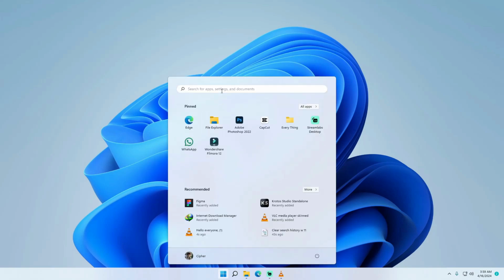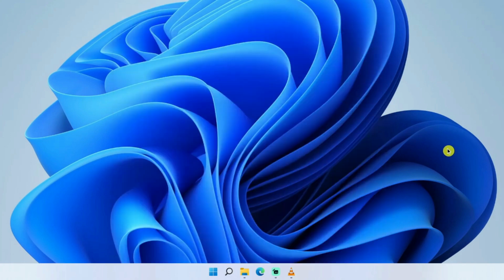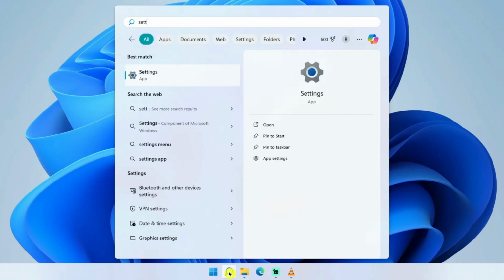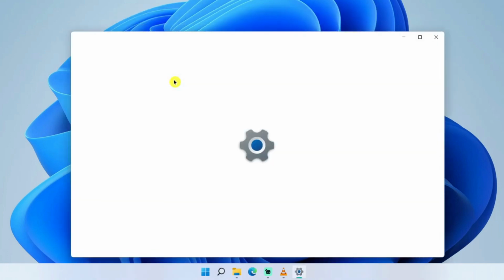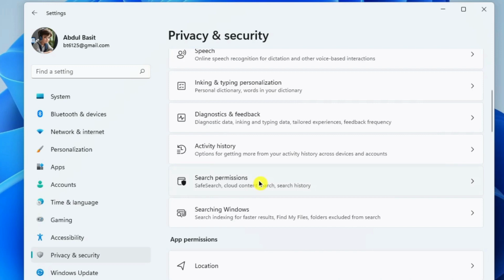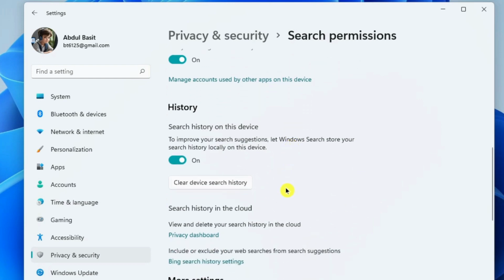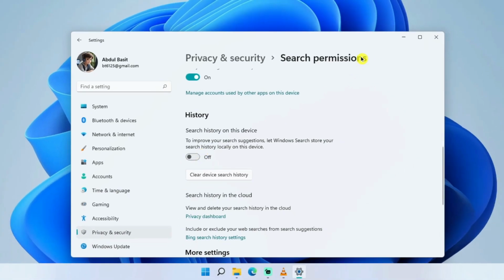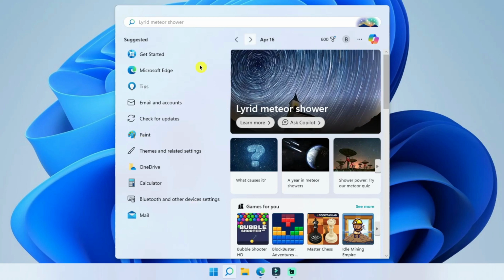How to Clear or Disable Search History in Windows 11 | Easy Steps to Manage Your Search Data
Discover how to easily clear or disable search history in Windows 11 with this step-by-step guide. Whether you want to remove your search history for privacy reasons or turn off the search history feature altogether, this video covers it all. Start by clicking the search icon on your Windows 11 PC and navigating to the settings app. From there, you'll find the privacy and security options where you can clear your device's search history with just a click. For those wanting a more permanent solution, learn how to toggle off search history entirely so no new searches are saved. This quick tutorial will help you manage your search data efficiently and ensure a clean slate every time.

**Chapter Timestamps:**

0:00 Introduction to Clearing Search History
0:10 Accessing Search Settings in Windows 11
0:21 Navigating to Privacy and Security
0:25 Clearing Device Search History
0:39 Disabling Search History Completely
0:52 Checking for No Search History Display
1:04 Conclusion and Call to Action